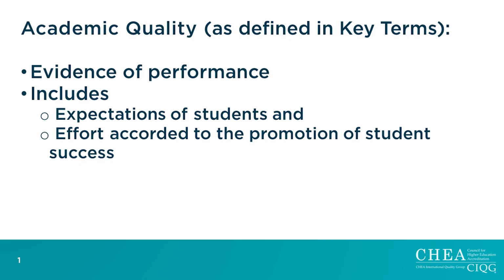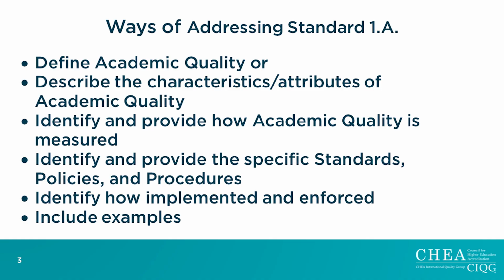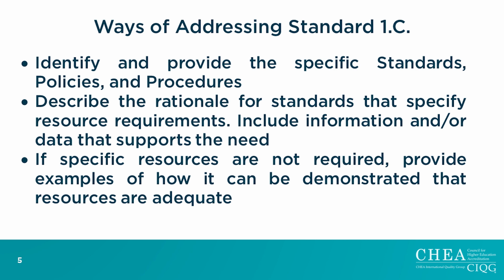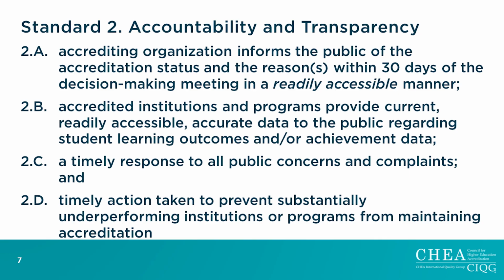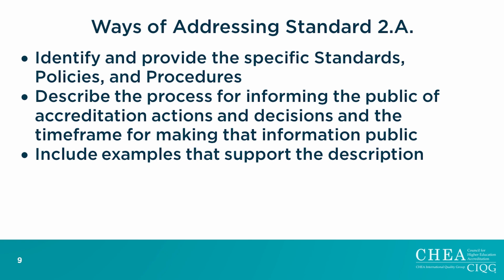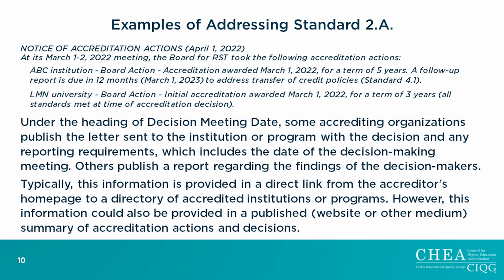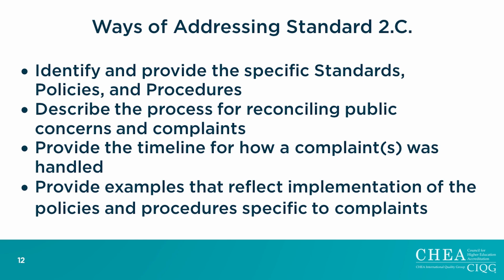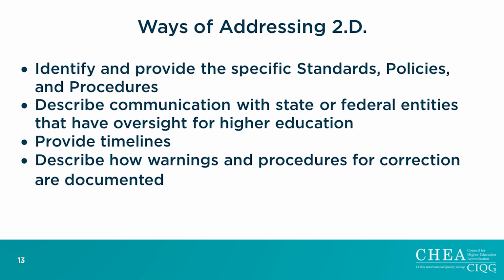Recognition Standards 1& 2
An overview of CHEA Recognition Standards 1 & 2